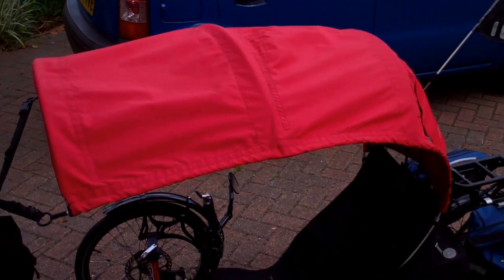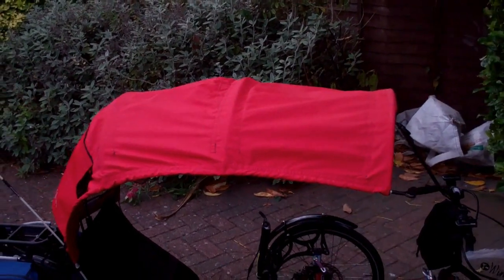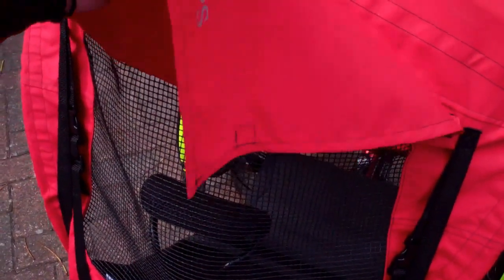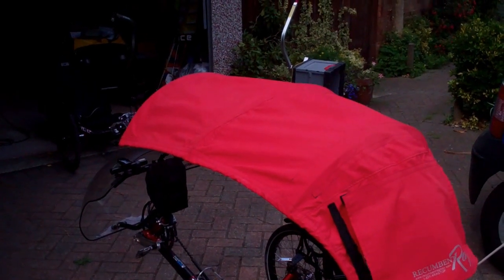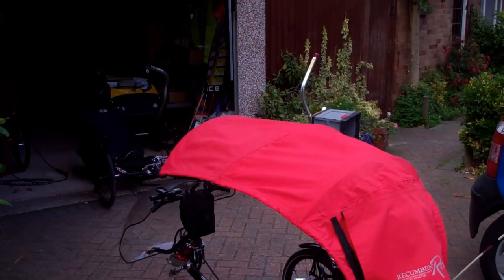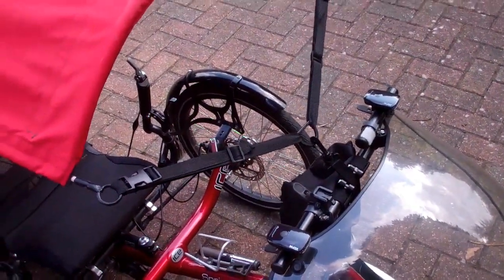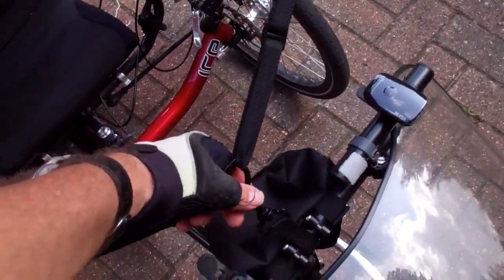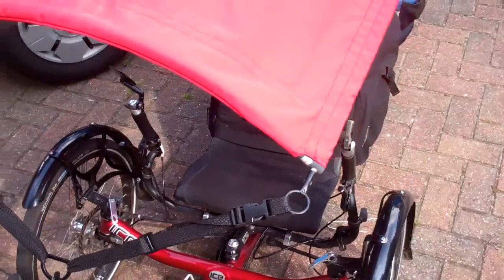ICE RECUMBENT TRIKE RECUMBENT RAGTOP Review of the Rag top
Review of the Rag top